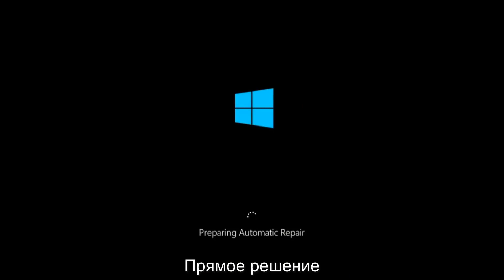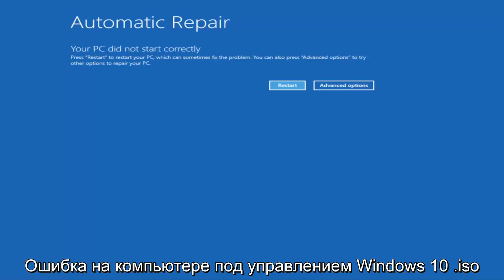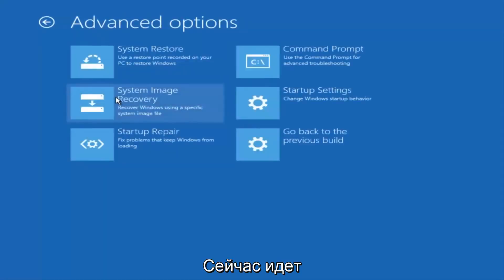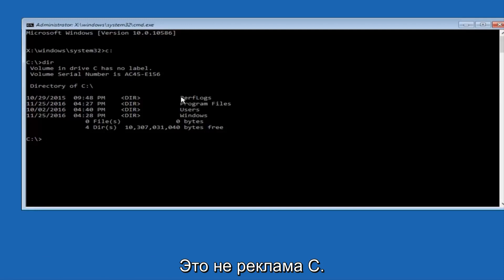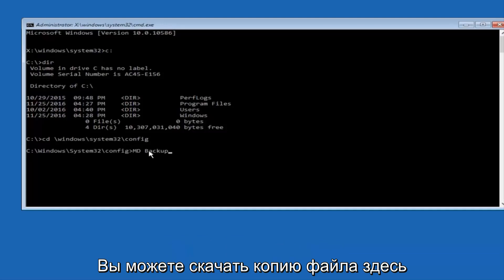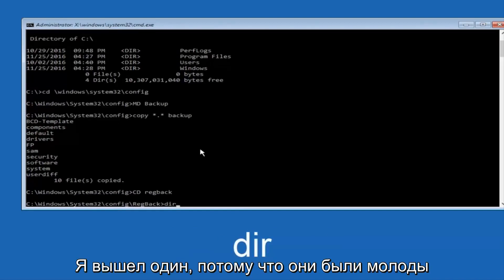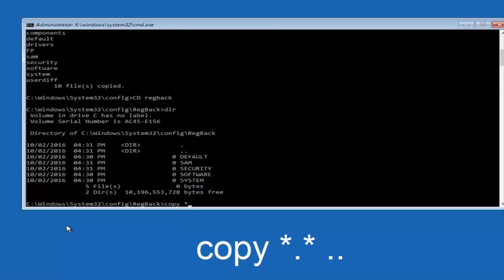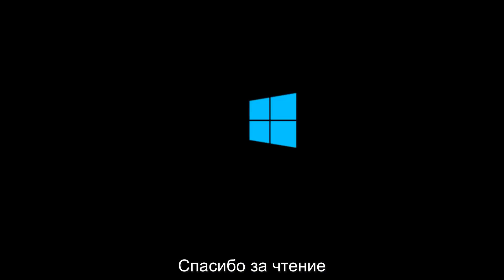Автоматическое восстановление Loop Fix Windows 10 Руководство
Here, quick fixes for Windows Automatic Repair loop issue in Windows 10/8.1/8 are offered. Try them one by one when Windows Automatic Repair failed and stuck on a black screen with error message 'Preparing Automatic Repair' or 'Automatic repair couldn't repair your PC'.

Automatic Repair is a feature designed to help you fix some PC issues in Windows. But sometimes, it might fail to work and stuck in a startup repair loop in Windows 10/8.1/8 due to certain reasons.

Windows 10 Media Creation Tool (if you are unable to automatically load this screen)

1. Windows Automatic Repair stuck on a black screen with "Preparing Automatic Repair" error message.
2. Windows Automatic Repair failed and said, "Automatic repair couldn't repair your PC".

When Automatic Repair your PC did not start correctly issue occurs in one of the two cases mentioned above, you can try the following solutions to solve the problem without the disc. They can also help to fix Startup repair cannot repair this computer automatically error.